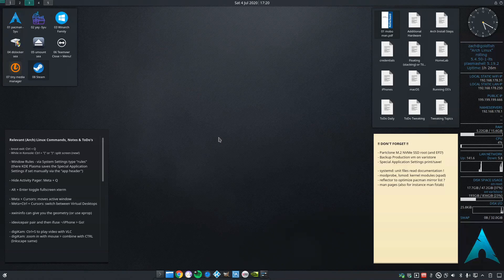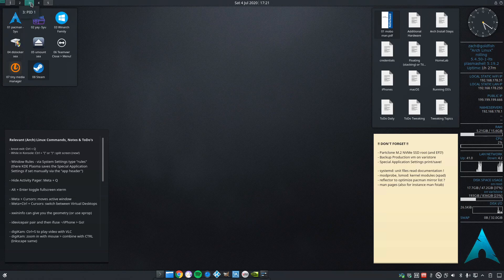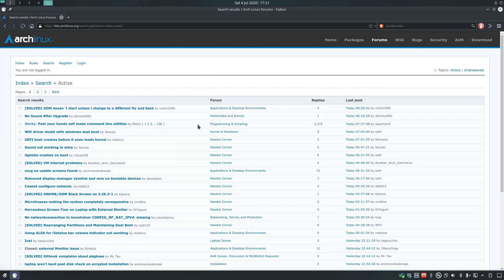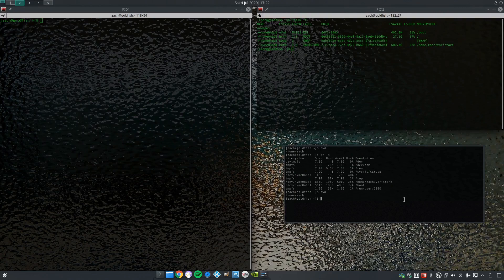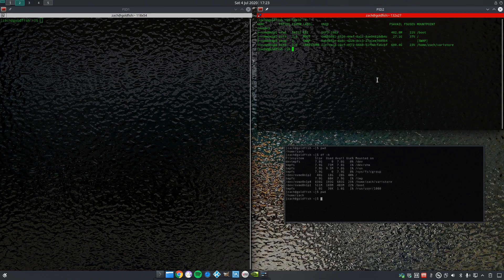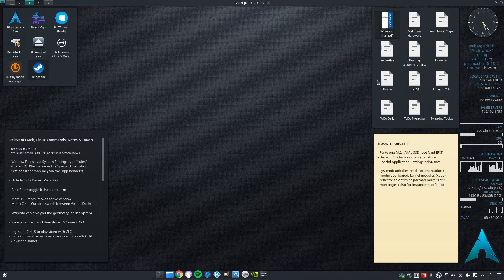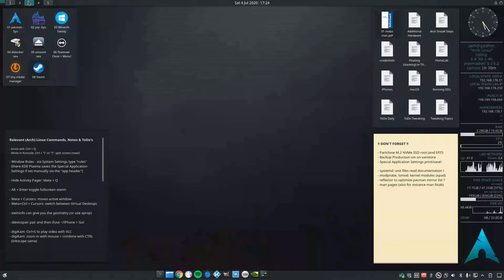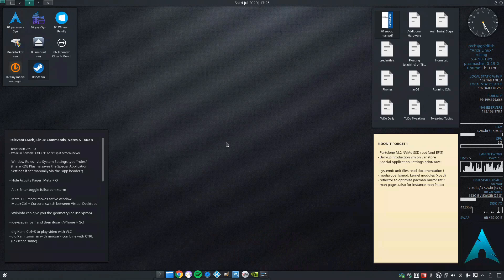KDE Plasma rocks! Forget Wintel. In the newest 2004 users are happy able to name Virtual Desktop :-)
I this short overview I hope to give you an insight on the sheer customization power of KDE Plasma 5.19.2 running on top of a clean Arch Linux install. The combo of Activities with Virtual Desktops and the immense configuration really puts you in the core of your desktop experience. Linux Desktop alive? Hahahaha...